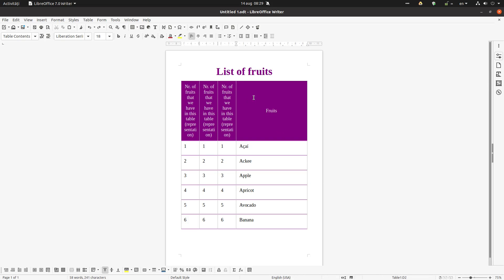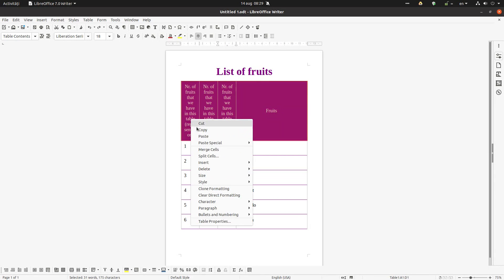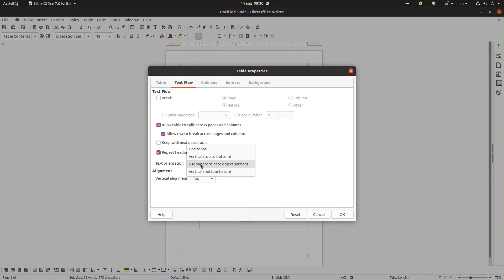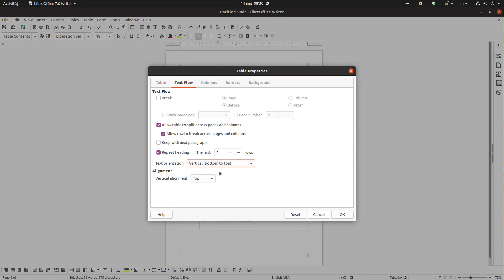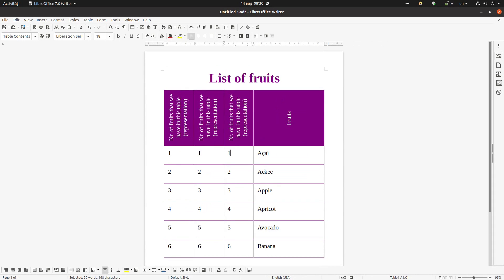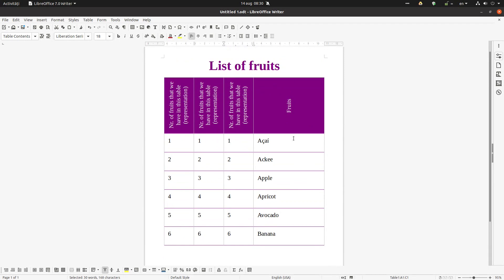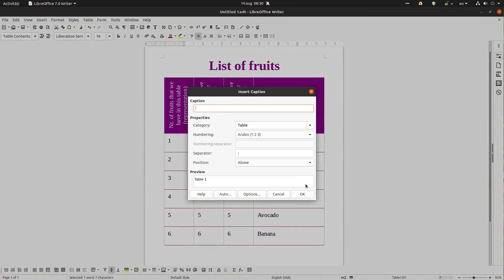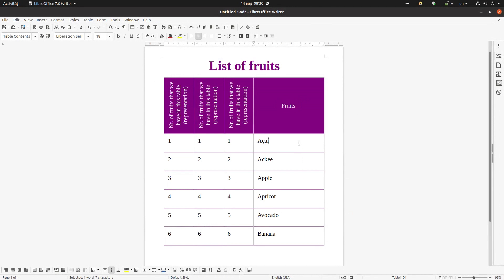How to change the text orientation in a table in LibreOffice Writer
In this video you will learn how to change the text orientation in a table in LibreOffice Writer. This way you will have ful words and nice looking tables.